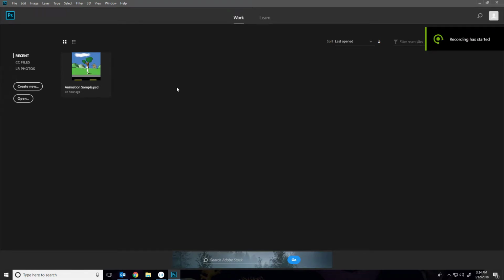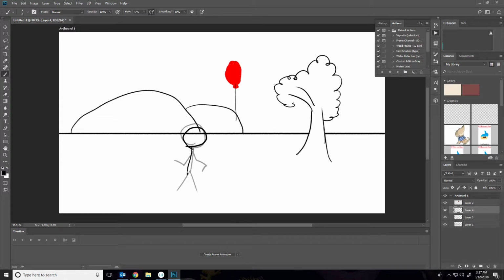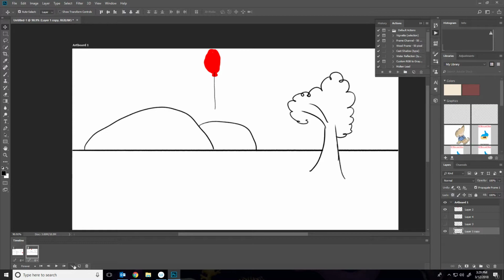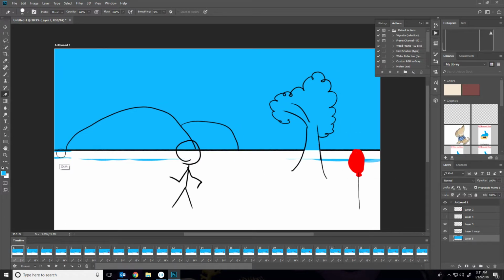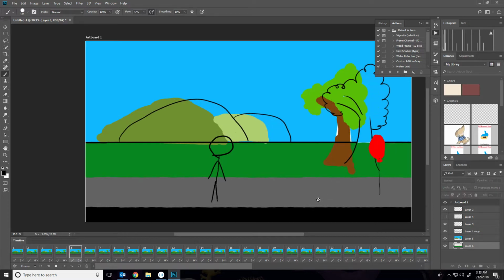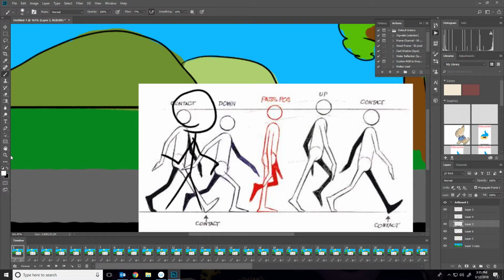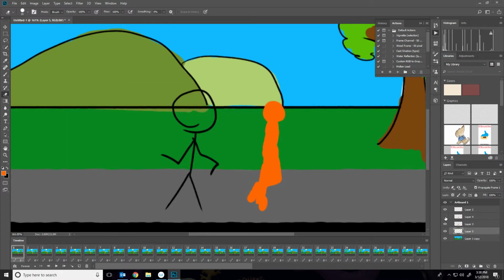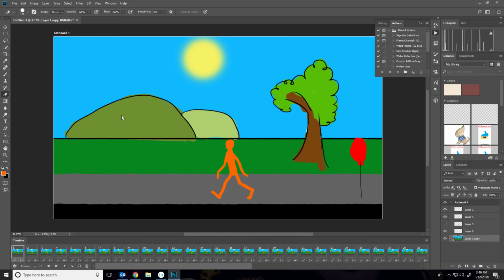Animating in Photoshop Using Tweens